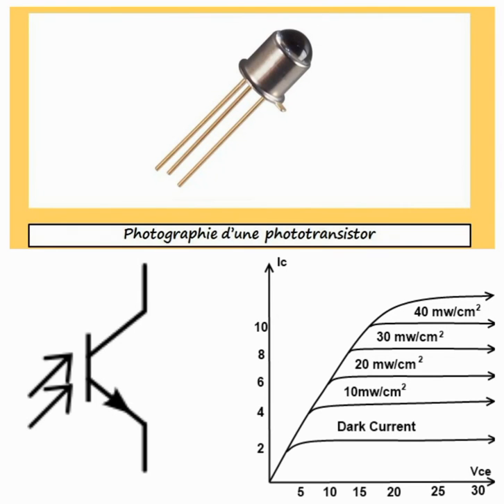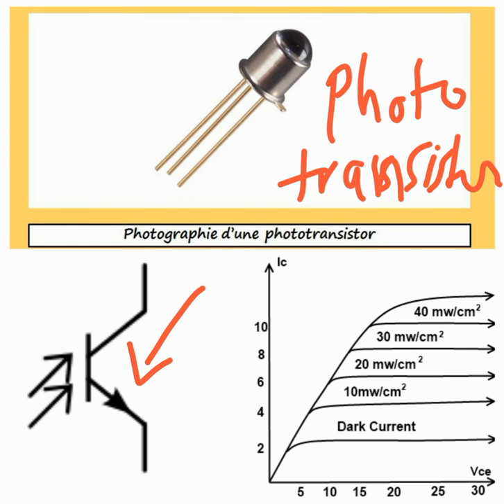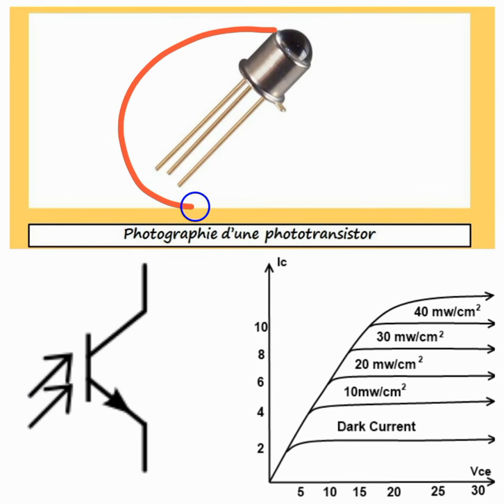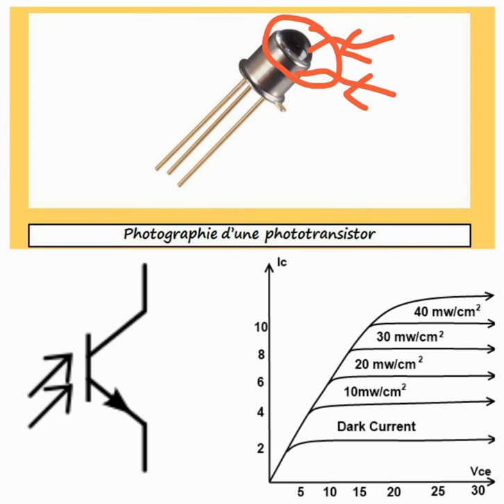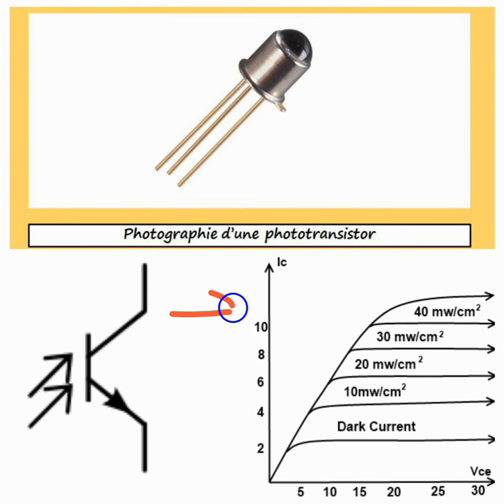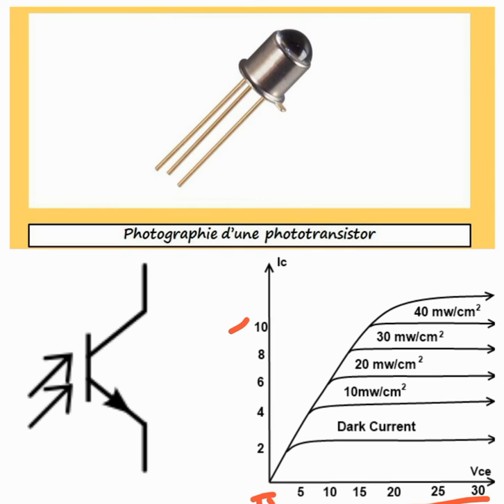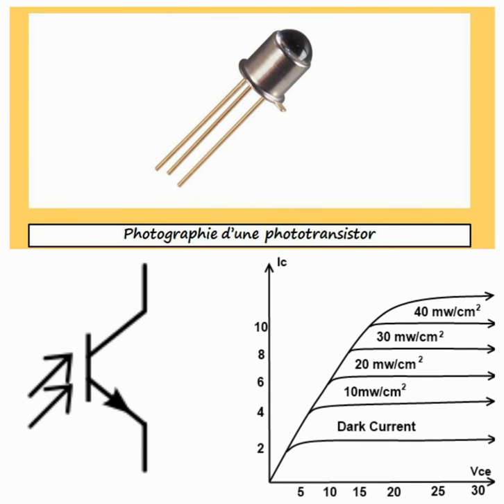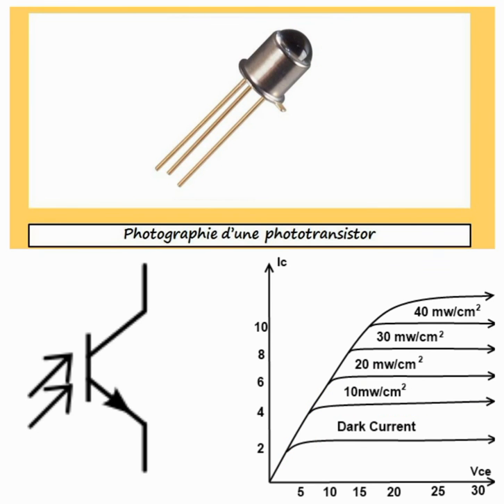How Phototransistor works | full explanation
Phototransistor | how it works | symbol | output characteristics | light sensor | convert light into an electricity